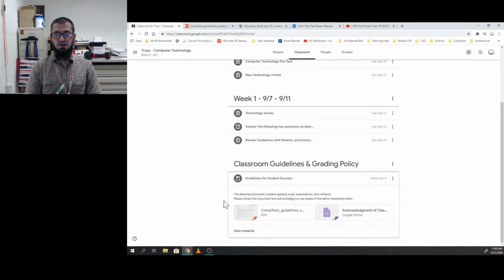Computer Technology - Block 3 A/C Open House 20-21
Conard High School - West Hartford Public Schools